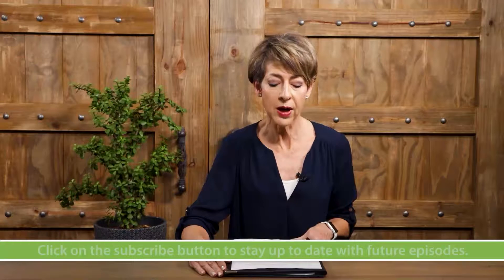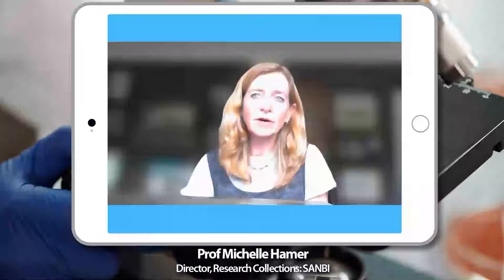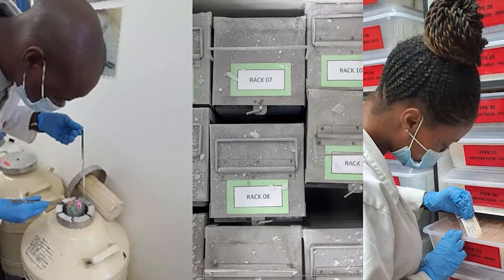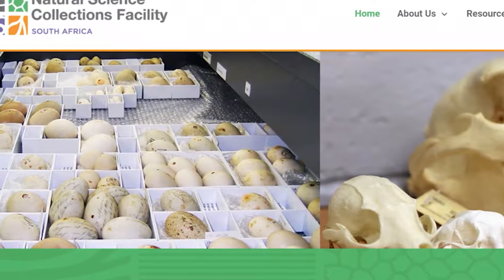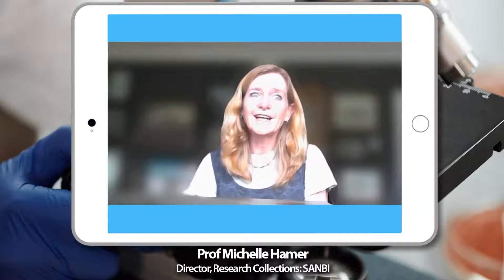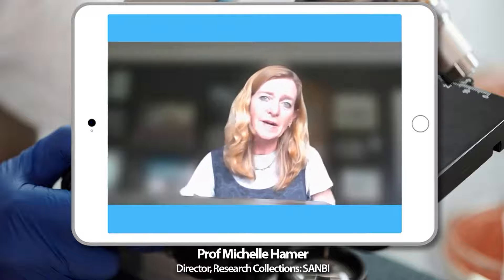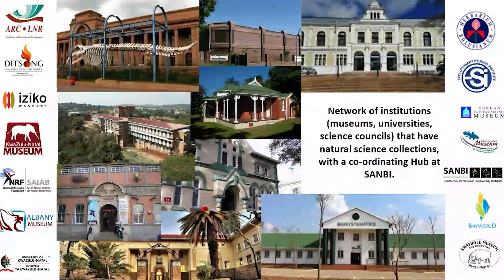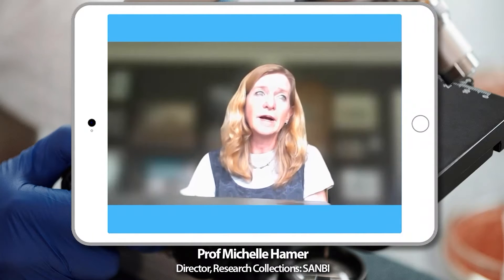Prof Michelle Hamer: Role of Natural Science Collection and biobanks in plant health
Role of natural science collections and biobanks in plant health (Prof Michelle Hamer) – Plaas TV/Farm TV channel & RSG Landbou (04 April 2022)